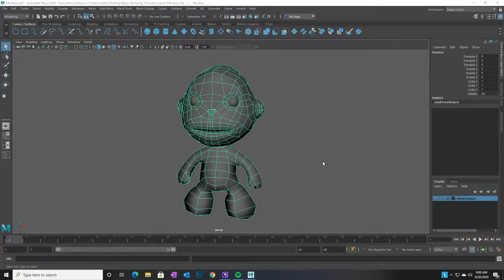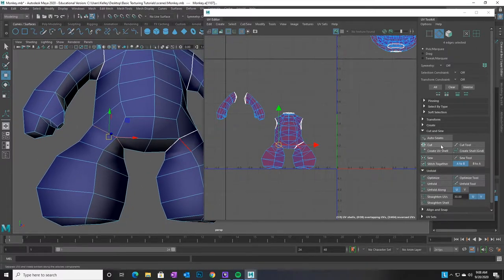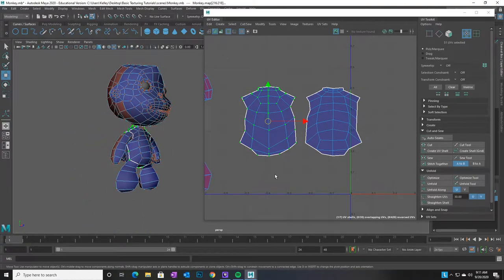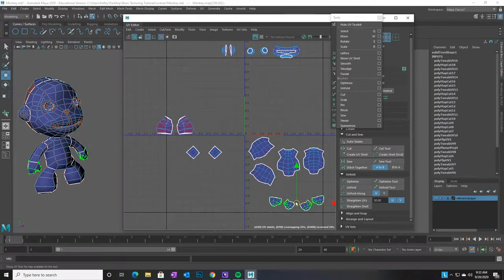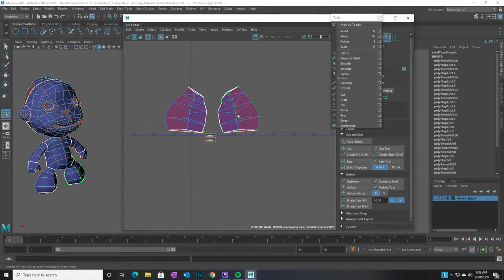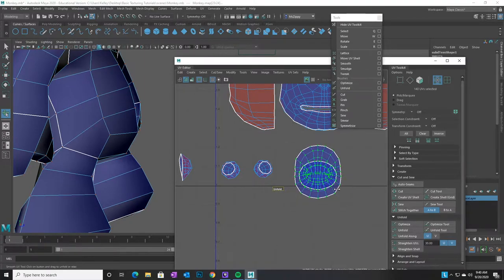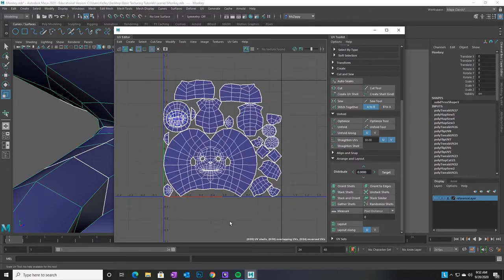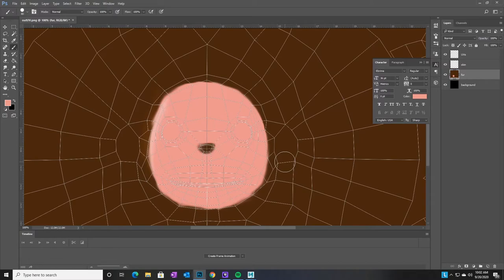UV Unwrapping and Painting